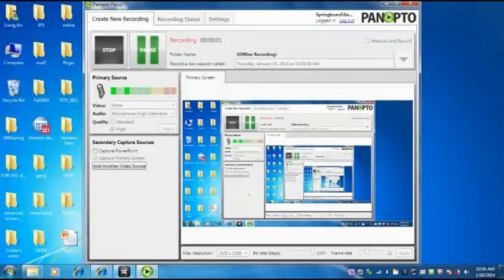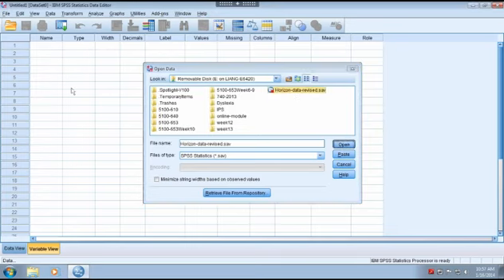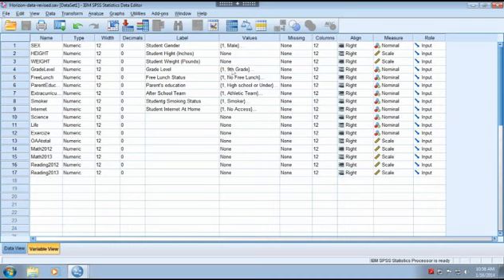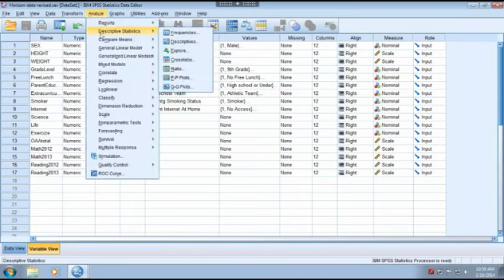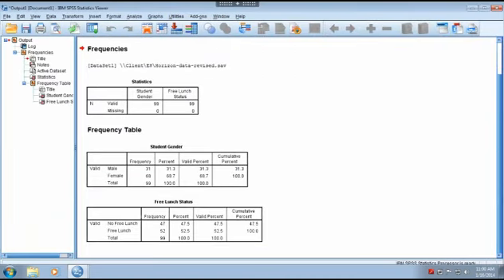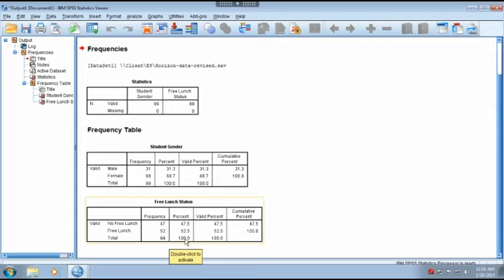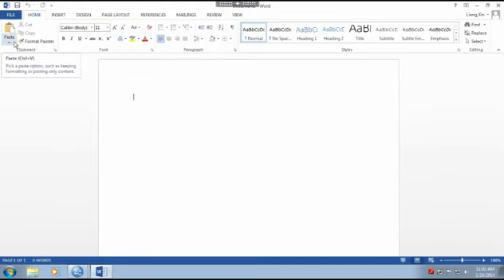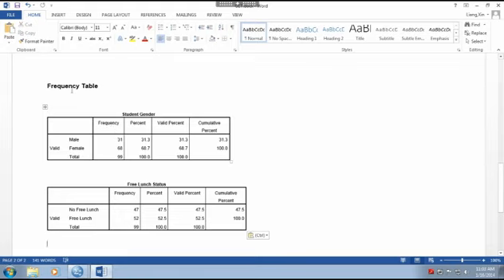Week 4: How to Conduct Descriptive Statistics for Categorical Variables in SPSS